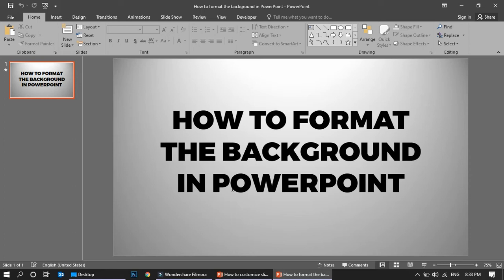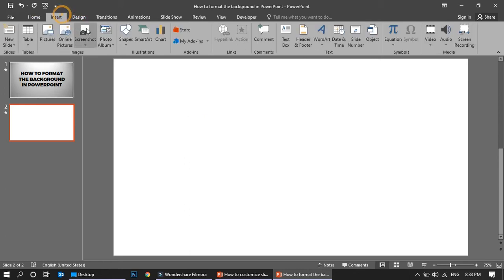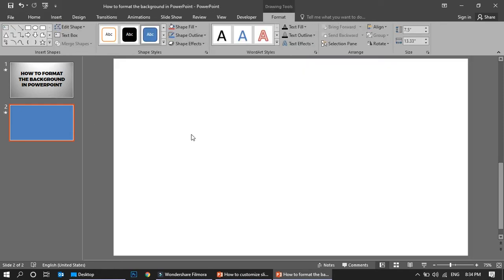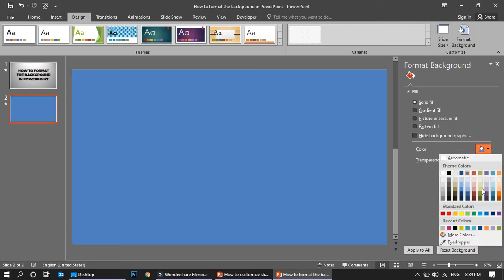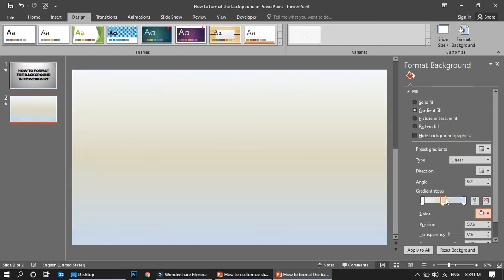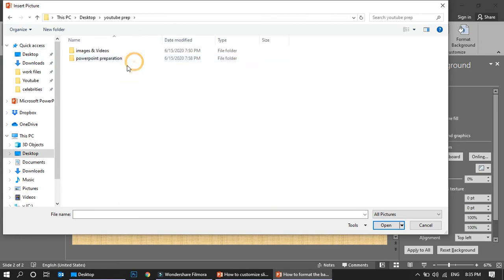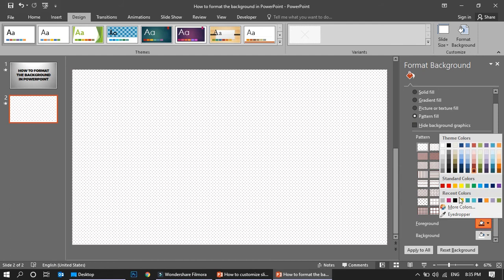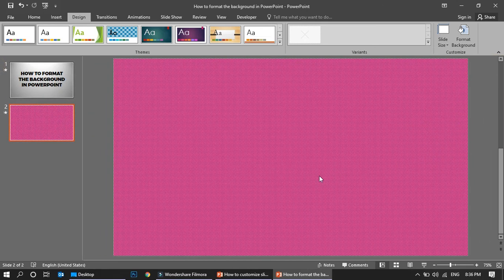How to format the background in PowerPoint | Format Background in Presentation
PowerPoint is a slideshow presentation program that's part of the Microsoft office suite of tools. PowerPoint makes it easy to create, collaborate, and present your ideas in dynamic, visually compelling ways.

PowerPoint Animations help you control the pace of the delivery of your presentation. They can enhance the appearance and interest of your slides.

The best PowerPoint presentation animations have an aesthetic use that matches your message, as well as help you control the pace of your PowerPoint presentation. Typically, PowerPoint presentation animations just for enhancing the appearance of your slides tend to become frustrating for your audience.

I hope you like this Microsoft Office PowerPoint Training Video.